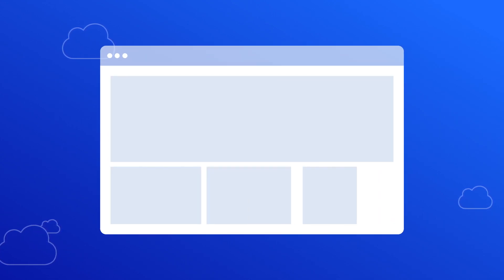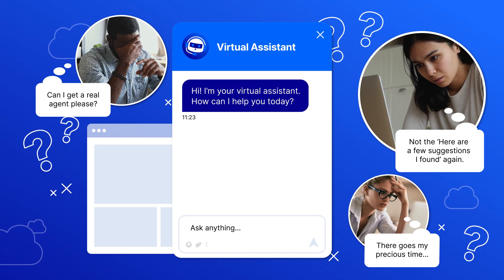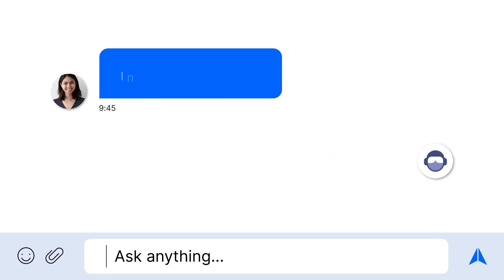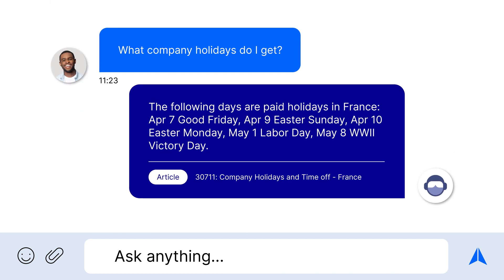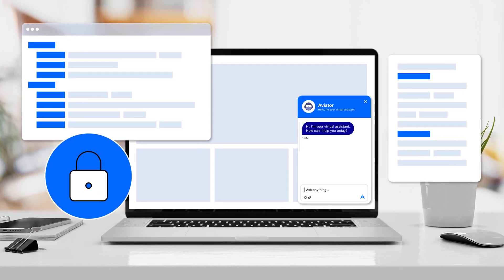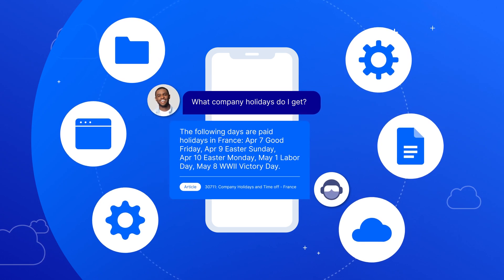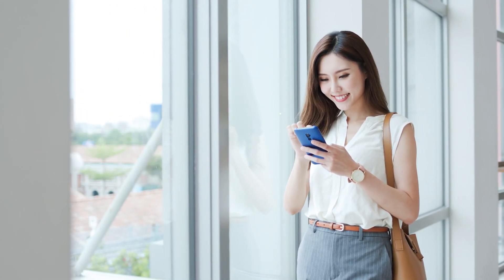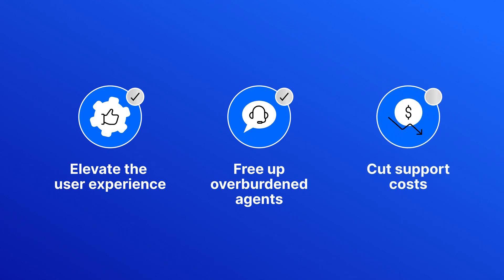The smart chatbot everyone dreamed of is finally here!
Meet OpenText™ IT Operations Aviator, the generative AI chatbot that responds to questions with relevant, tailored, human-like answers. Aviator is private, secure, and discreet. Continuously learning, it resolves Tier 1 issues and reducesTier 1 costs—so you can focus on more strategic projects.

Watch this video to learn how Aviator elevates the user experience, frees up overburdened agents, and cuts support costs.

to learn more about transforming your ITSM with IT Operations Aviator.